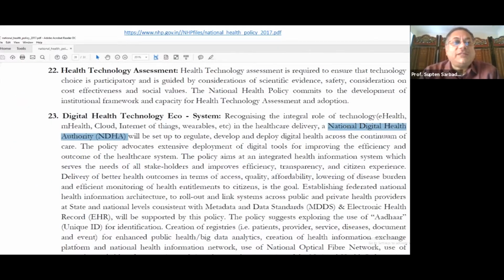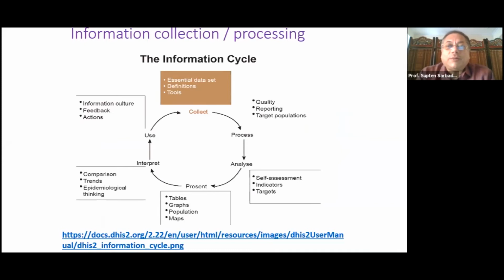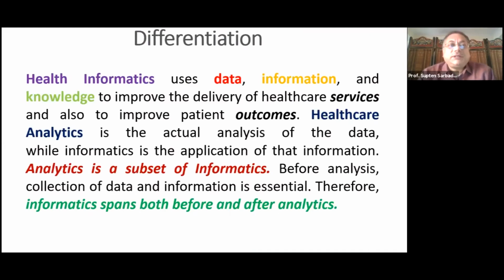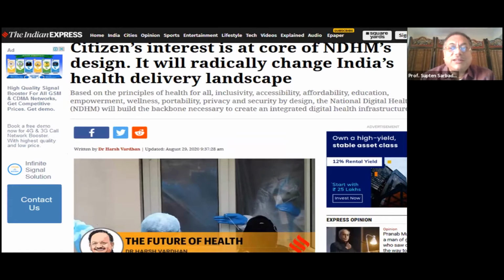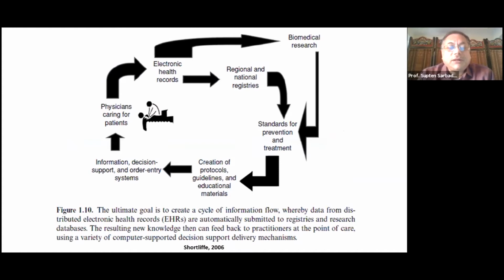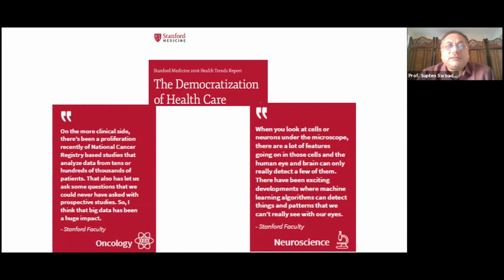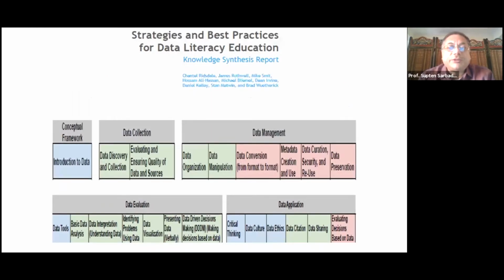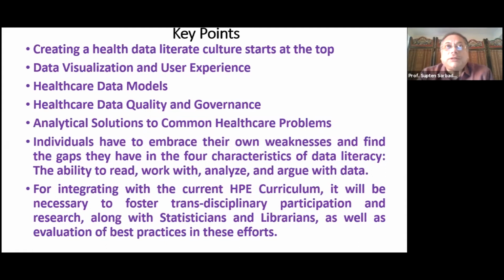Role of Digital Literacy and Health Data Literacy in Medical Education by Dr S N Sarbadhikari